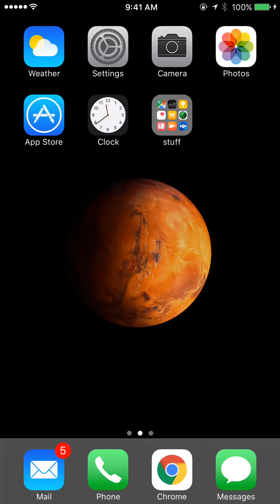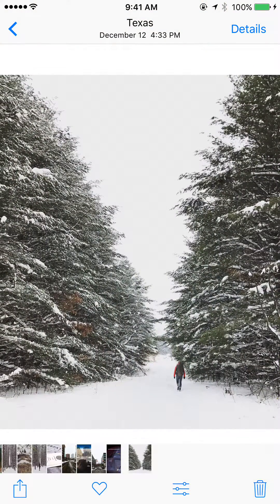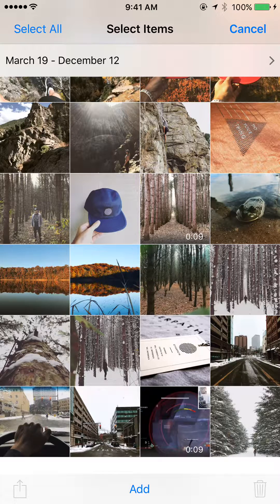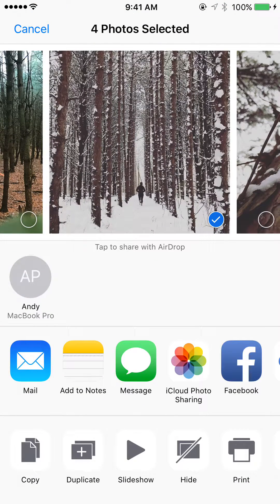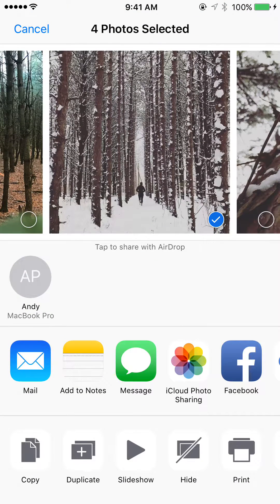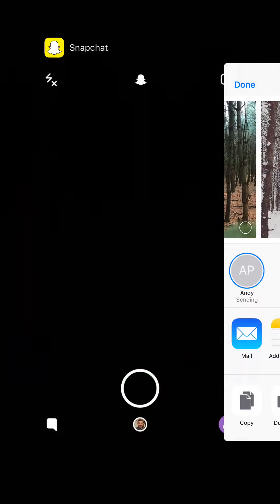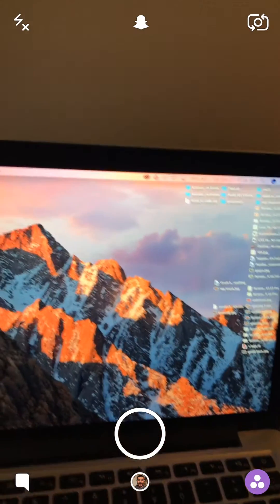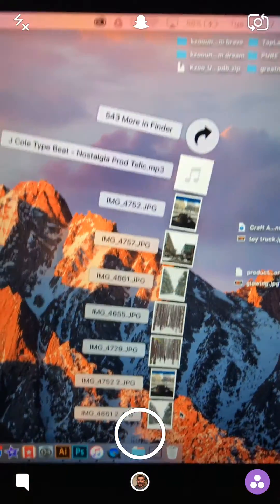How to use Airdrop - Send Photos & Files between iPhone & Mac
Learn how to use airdrop between your iPhone and MacBook, MacBook Pro, MacBook air, iMac, etc.